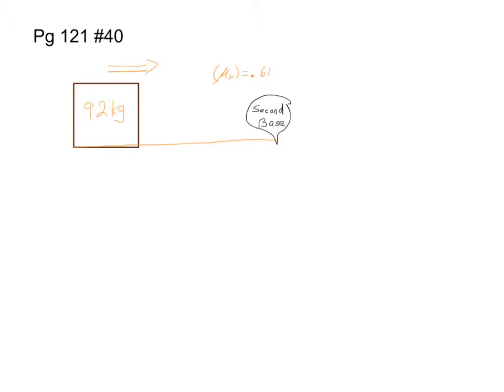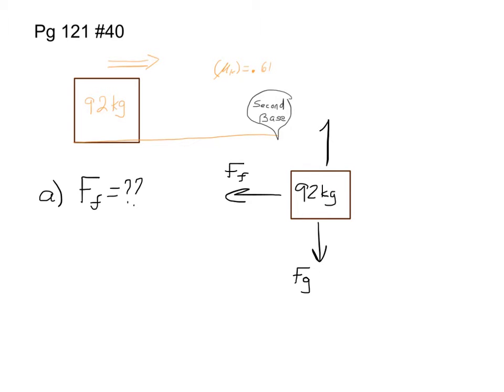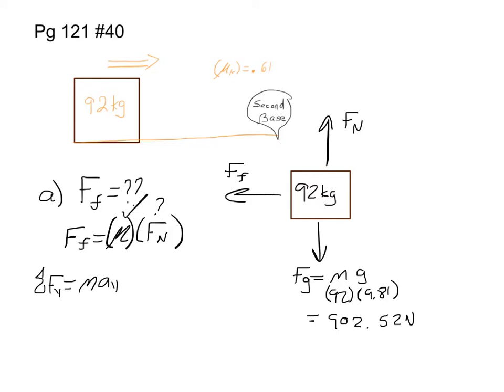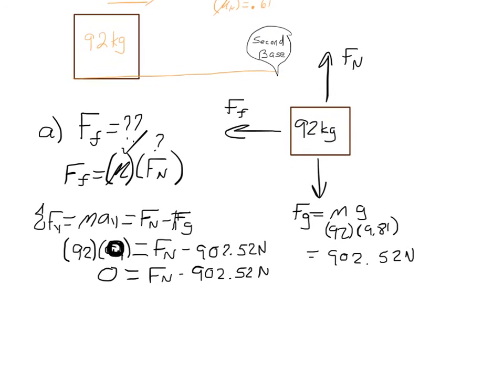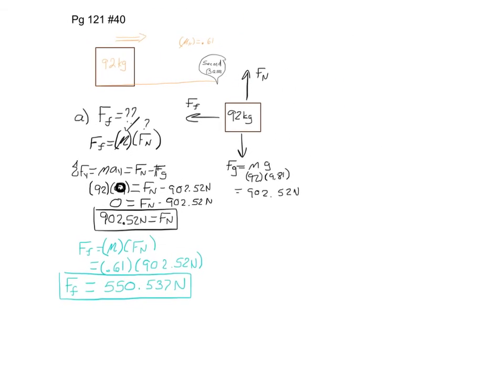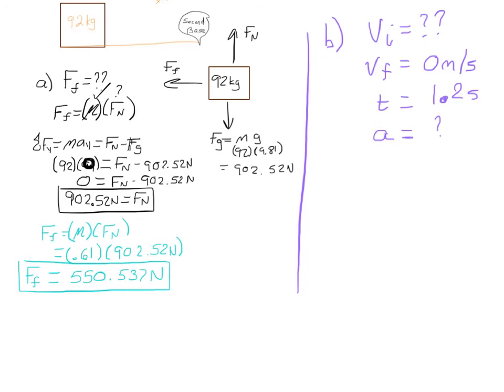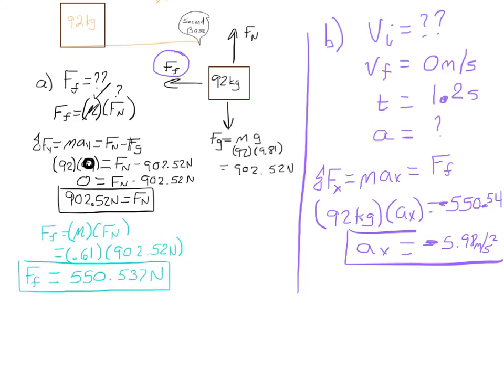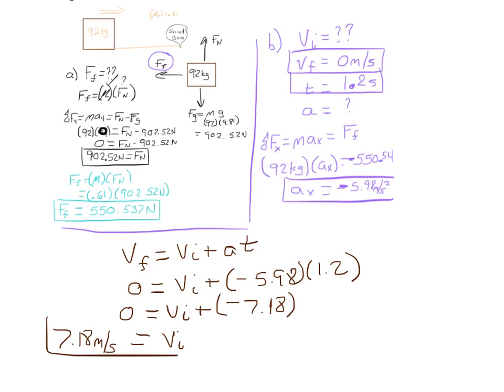CH 4 P 40